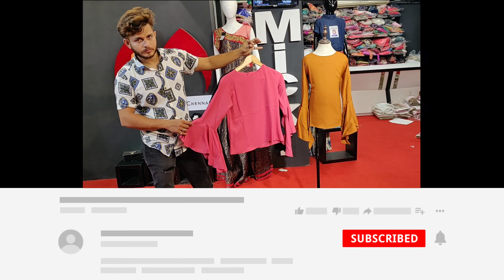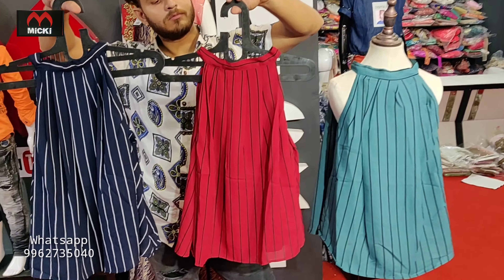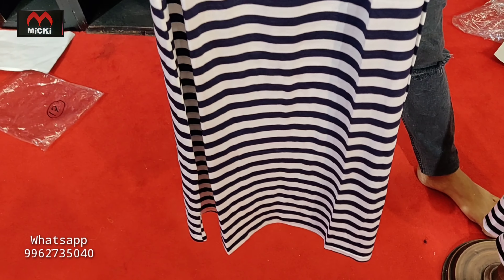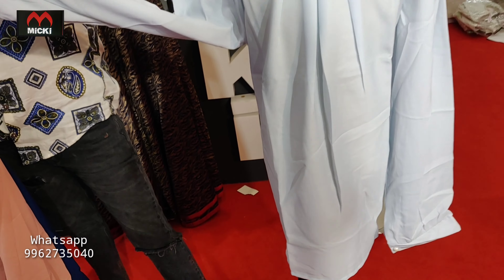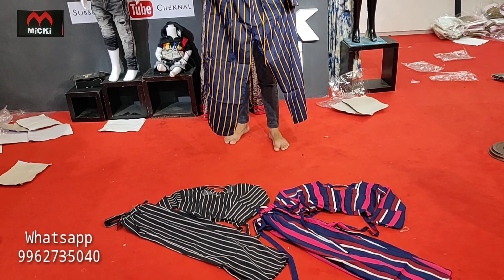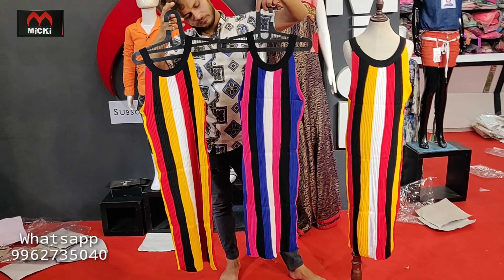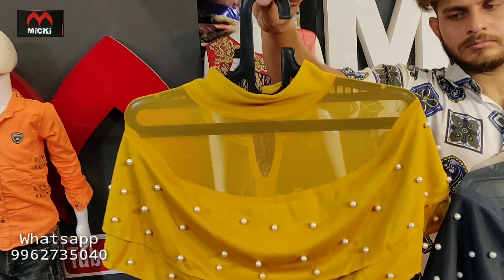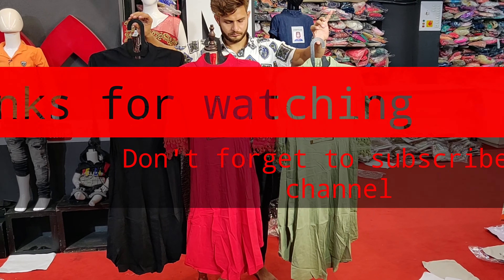Rs300,Teenage Girls tops Collection | Stylish Maxi Haul Collection | Beautiful Stylish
Rs300,Teenage Girls tops Collection | Stylish Maxi Haul Collection | Beautiful Stylish tops

Welcome to MICKI FASHION

Shop Address

Micki Fashion

Shop No:158

Mint Street,

Sowcarpet,

Chennai-79

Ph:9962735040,